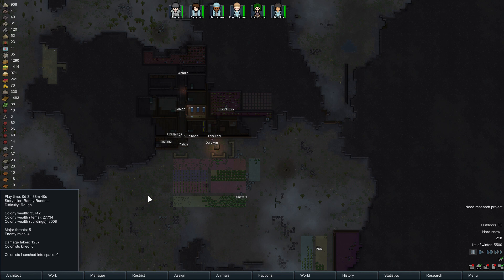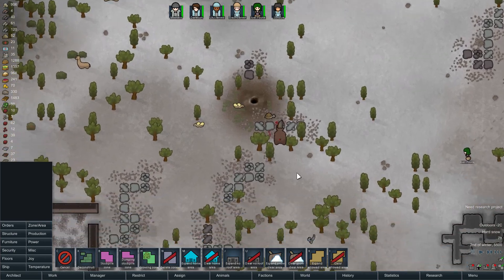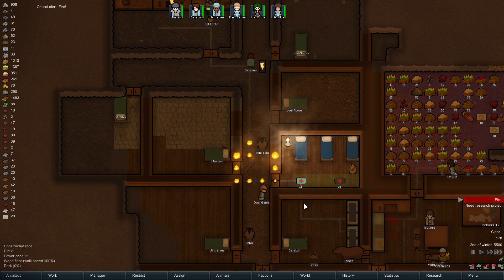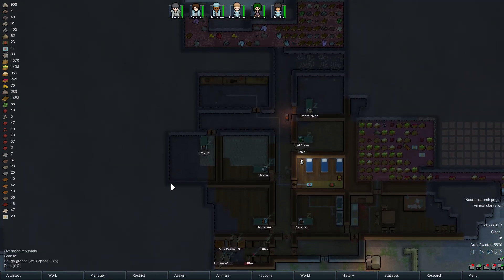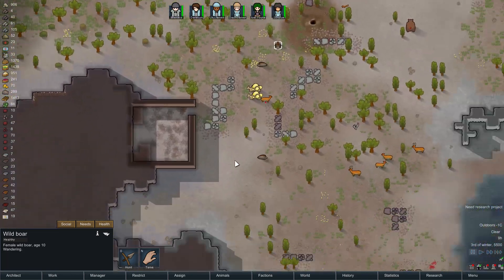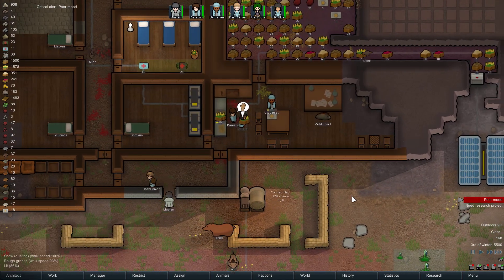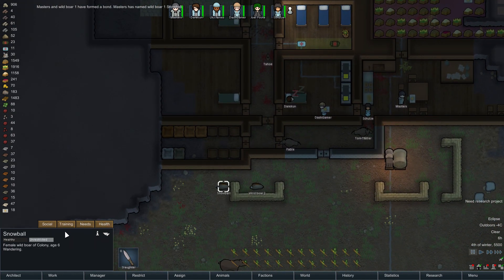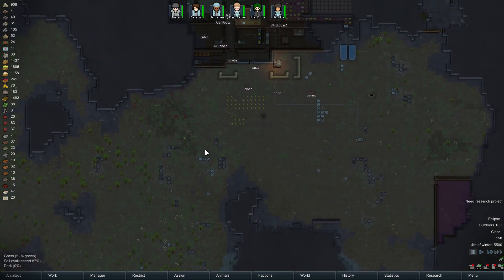Rimworld Needs You #10 Snow, Alpha 13 - Let's Play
Rimworld Alpha 13 is now out and includes relationships between colonists such as spouses, hate and punch-ups!